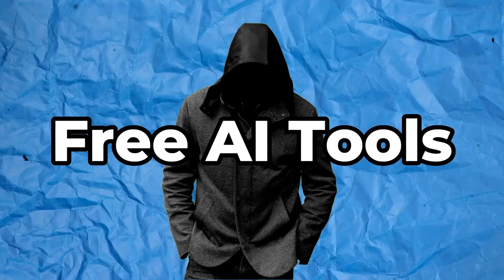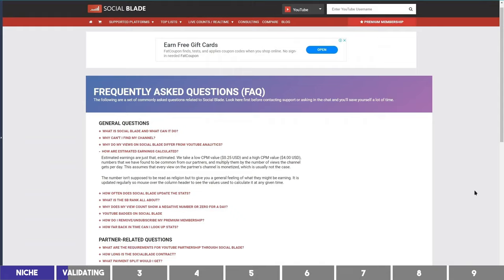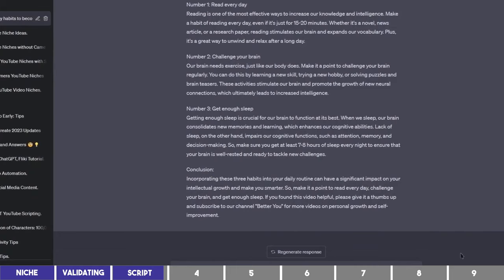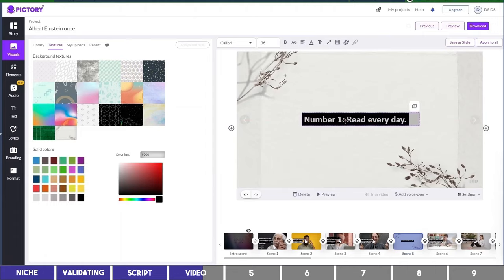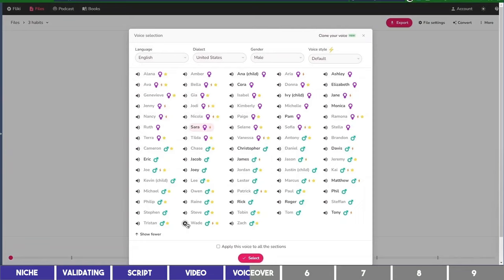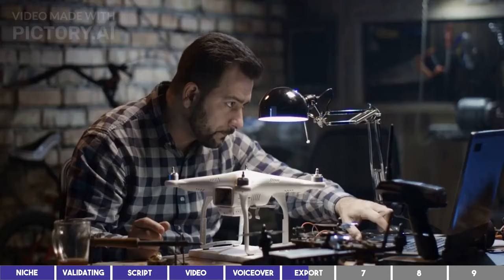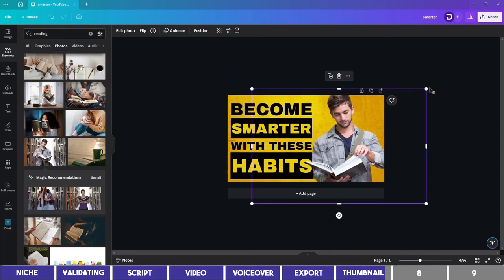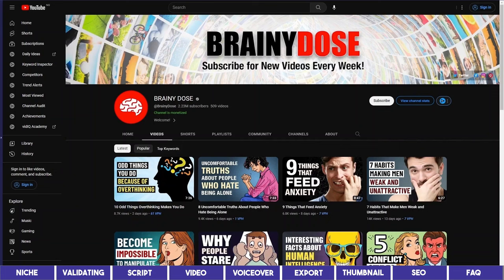How to Create Faceless YouTube Channel & Make $500 Per Day Using FREE AI Tools (Full Guide)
Learn how to make a faceless YouTube channel using Free AI tools and make money on YouTube. You'll see how to find profitable niches, write video scripts with ChatGPT, create videos with Pictory, add voiceovers with Fliki, design thumbnails with Canva, and optimize for SEO using VidIQ.

🎦 In this video you'll discover how to:

• Create high-quality videos using the Pictory AI tool.
• Find profitable niches for a faceless YouTube channel by analyzing successful channels and their income potential with Social Blade.
• Use ChatGPT to effortlessly write compelling scripts for your videos.
• Add professional voiceovers into your videos using Fliki.
• Design captivating thumbnails with Canva to attract viewers.
• Optimize your videos for maximum discoverability on YouTube using VidIQ.
• Make money on YouTube with faceless YouTube channels.
• The answers to FAQ for faceless YouTube channels.

This video is a step-by-step tutorial on creating a successful faceless YouTube channel using free AI tools.

To begin, I will assist you in identifying the perfect niche by analyzing popular channels in the same field and assessing their income potential using Social Blade. Once you've chosen your niche, I'll demonstrate how to write compelling scripts effortlessly using ChatGPT.

Next, I'll dive into the creation process, showcasing how to use Pictory the right way in producing high-quality videos. Learn how to enhance your videos by incorporating professional voiceovers with Fliki. I'll also guide you in designing eye-catching thumbnails using Canva, a crucial element for attracting viewers.

But it doesn't stop there! I'll show you how to optimize your videos for maximum discoverability on YouTube. Discover how to leverage VidIQ to boost your video's ranking and gain increased exposure to your target audience.

Whether you're a beginner or an experienced content creator, this full guide will equip you with the necessary tools and strategies to establish a thriving faceless YouTube channel. Start your journey towards financial success today!